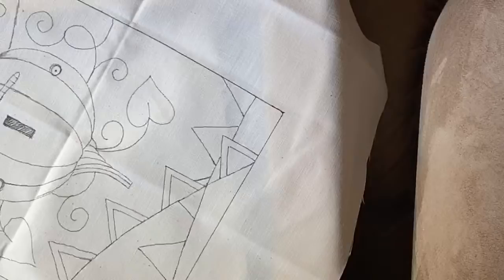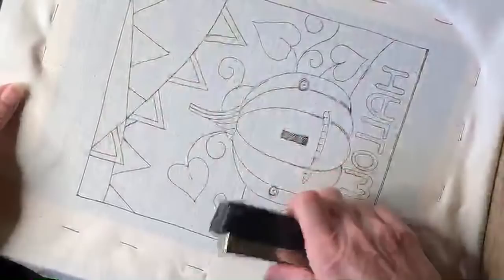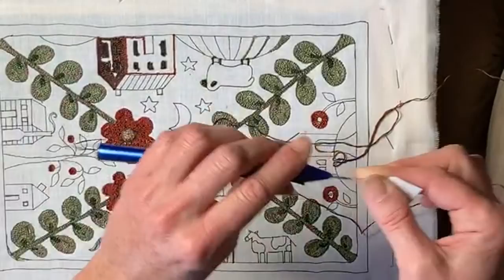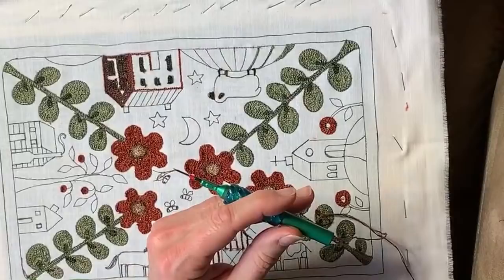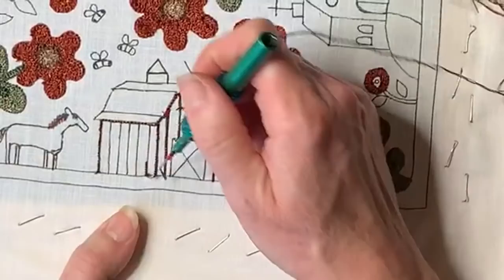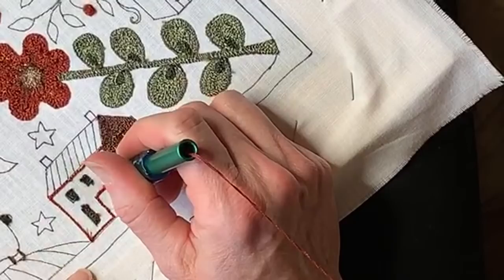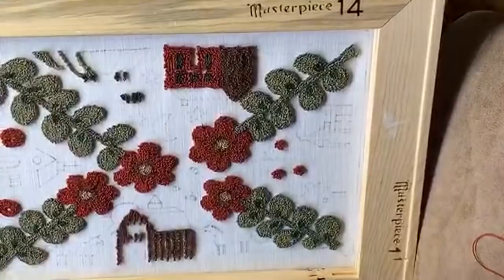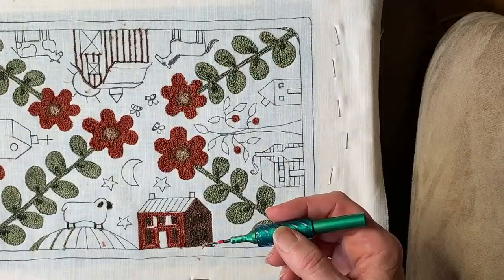Special Edition 4 - Punch with Me live video #2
Thank you all who were live with me today! I LOVE this way of connecting with you :)

Today I showed how to thread and punch with the Ultra punchneedle. Gave many more tips for how to punch reassuring you that there's no punchneedle police so you'll find what works for you. I love sharing how I punch but you may find you like a longer loop or a different needle but that's just like cross stitch or any other craft. Find what works for you :)

Again, so many great questions!
Blessings,
Teresa

If you are interested in taking my punchneedle tutorial (where it's put together better and more organized! lol) you can do so
The price is $37.00 but you'll get 6 (free) PDF downloads of some of my patterns which covers the cost of the tutorial.

PSS- I also mentioned in the video of some simpler designs for beginners. Here is a list:
PN112 - Dancin with the Stars (snowman)
PN005 - Snowman
PN019 - Got Wool? (sheep...you can leave the words off if they are too difficult as a beginner)
PN076 - Primitive  Owl
PN037 - Belsnickle (Santa)
PN059 - Curious Bunny
PN063 - Liberty Wool (Americana Sheep)
PN082 - Santa's Helper (Santa and Reindeer)
PN165 - For Ewe (Sheep with scarf)
PN185 - Sweet Little Ewe
These are available at my Etsy Shop
Click on "punchneedle patterns"